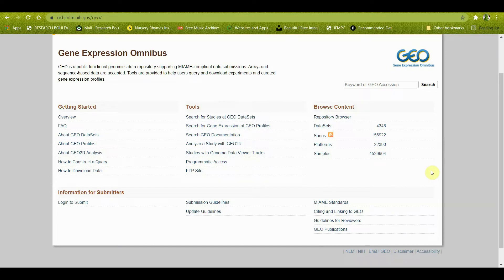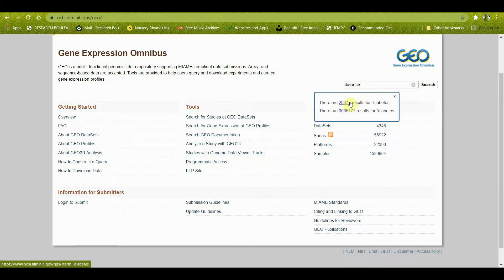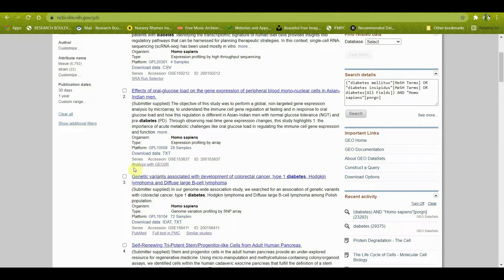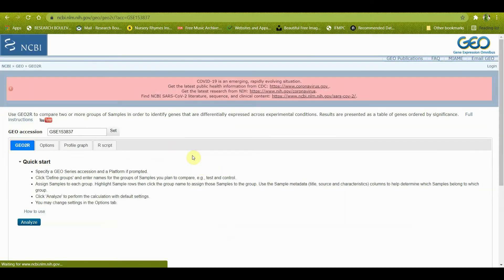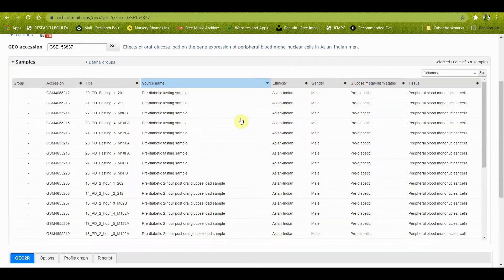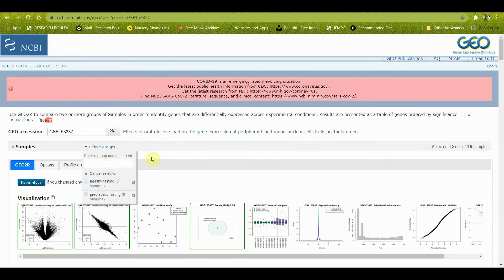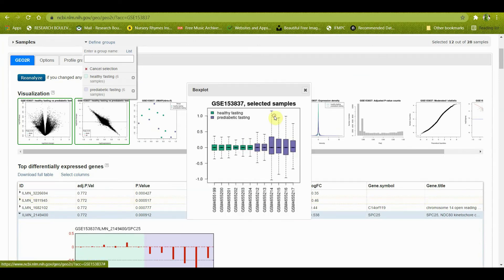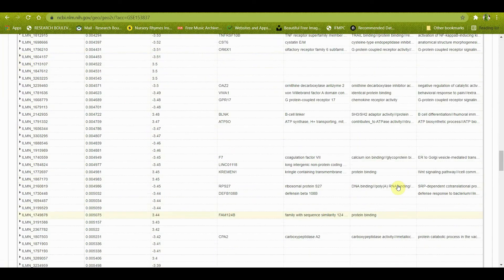How to use inbuilt GEO2R tool in GEO database?? ||Functional Genomics Repository||Easy Explanation